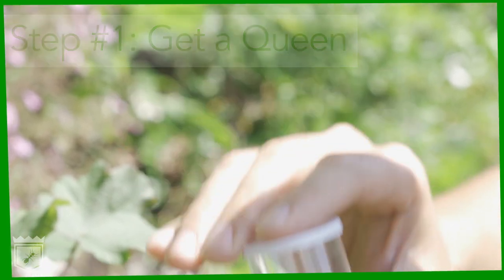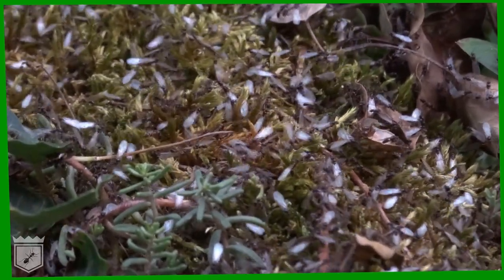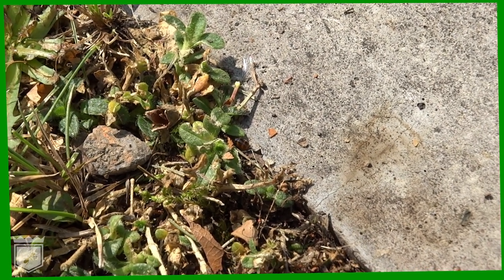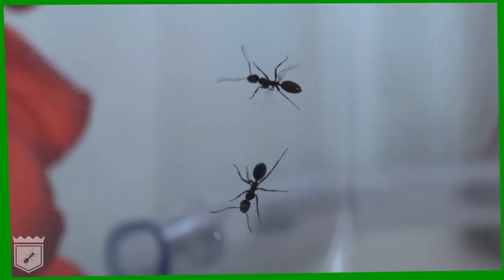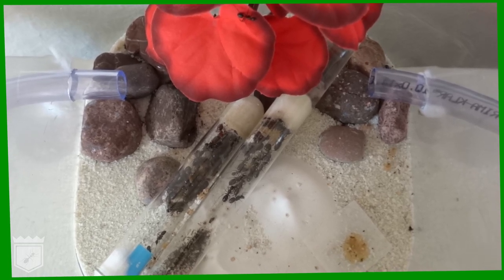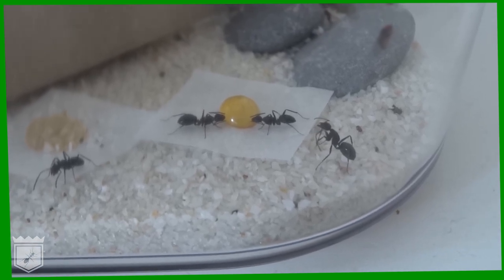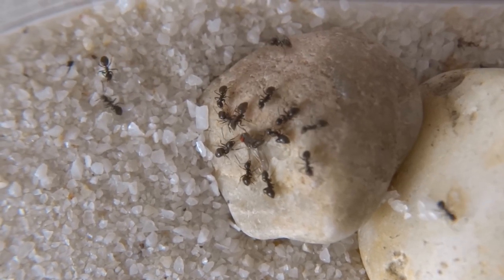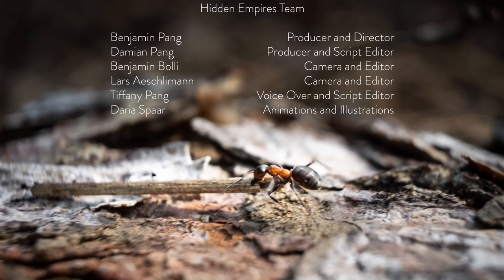How to keep Ants as Pets - A quick overview - Episode 2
Ant Keeping – A Quick Overview: A quick overview of the basic steps of ant keeping. This is the second episode of our new series Ant Keeping, where you can learn everything you need to know from starting your first colony to becoming a seasoned ant keeper. Ant keeping is a fun and rewarding hobby that offers close insights into the behaviours of one of the most complex societies in the animal kingdom. Unlike other animals, ants not only survive but can thrive in captivity.

We will continue our main documentary series Hidden Empires. For all things related to ant keeping, look for the green bar on the left in the thumbnail and the green frame in the videos.

Ants Keeping is an original production by the Hidden Empires team in collaboration with Pangaroo Studio an imprint of Pangaroo GmbH, Switzerland.

Credits: Benjamin Pang, Producer and Director; Damian Pang, Producer, Script Editor and Camera; Benjamin Bolli, Camera and Editor; Lars Aeschlimann, Camera and Editor; Tiffany Pang, Voice Over and Script Editor; Daria Spaar, Animations and Illustrations.